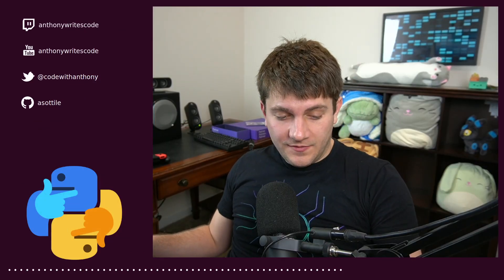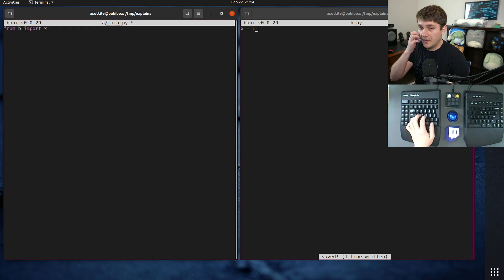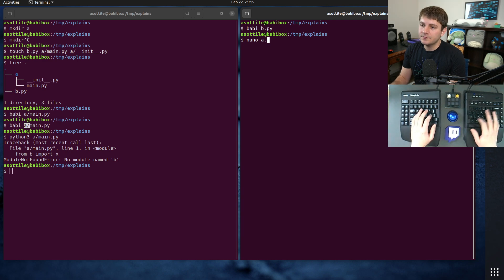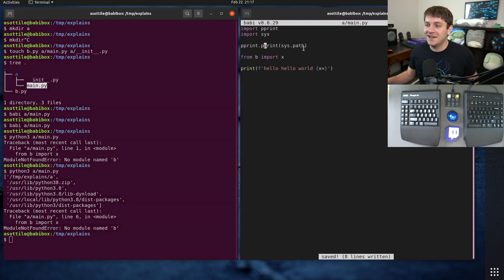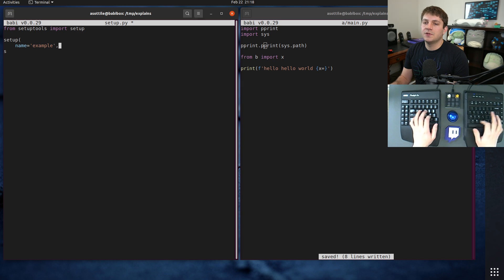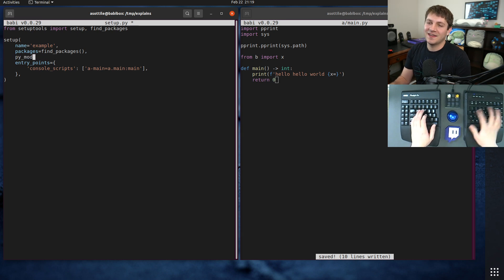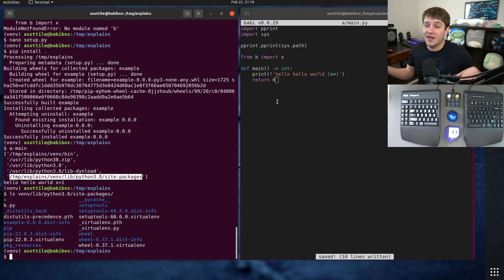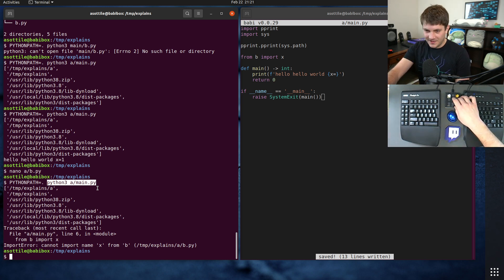don't run `python my/script.py`! (beginner - intermediate) anthony explains #407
today I show why running `python my/script.py` is almost always not what you want and that `PYTHONPATH` isn't much better and that you usually want `python -m`!